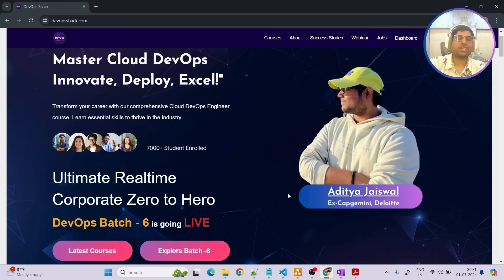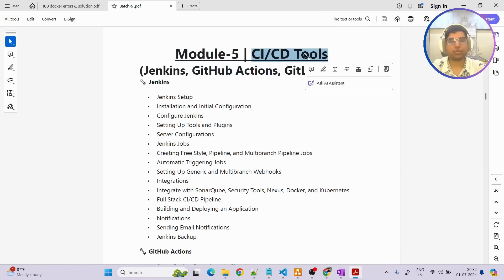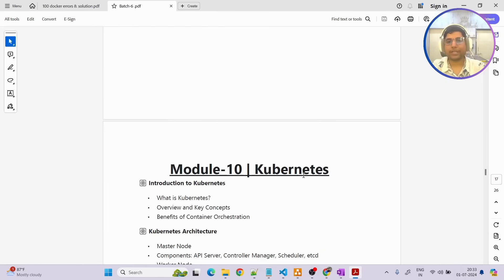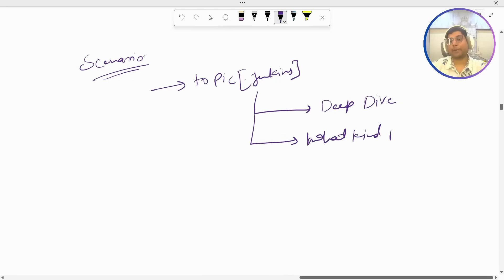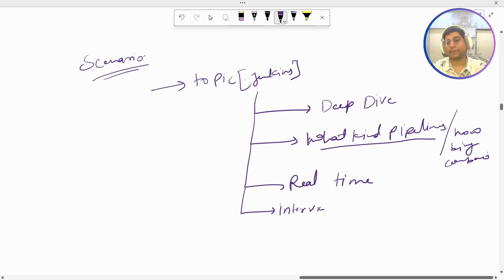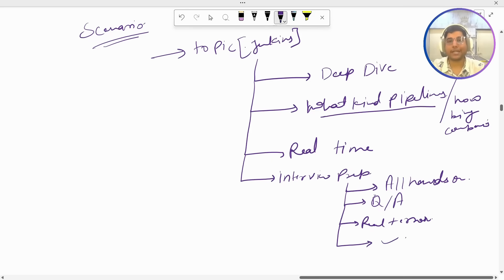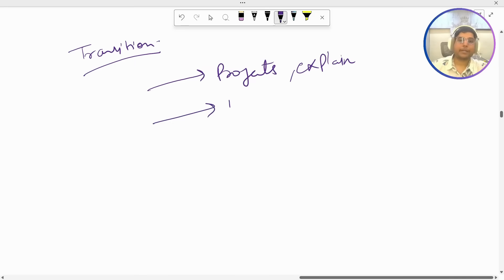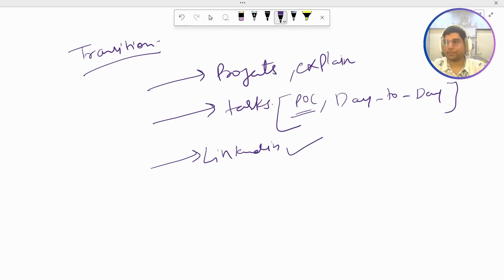Ultimate DevSecOps & Cloud DevOps Course | Batch-6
Batch-6 | Zero To Hero | DevSecOps & Cloud DevOps

📅 𝗦𝘁𝗮𝗿𝘁𝗶𝗻𝗴 𝗗𝗮𝘁𝗲: 30th July, 𝟮𝟬𝟮𝟰
🕗 Timings: Live Sessions at 8 PM IST on Weekends & Pre-recorded Videos on Weekdays

Secure your spot now!

📆 Course Schedule:

𝗟𝗶𝘃𝗲 𝗦𝗲𝘀𝘀𝗶𝗼𝗻𝘀: Every weekend at 8 PM IST
𝗣𝗿𝗲-𝗿𝗲𝗰𝗼𝗿𝗱𝗲𝗱 𝗩𝗶𝗱𝗲𝗼𝘀: Available on weekdays
Don't miss this opportunity to enhance your skills, boost your career, and stay ahead in the dynamic world of DevOps. Join us for an enriching learning experience!

📚 𝗖𝗼𝘂𝗿𝘀𝗲 𝗠𝗼𝗱𝘂𝗹𝗲𝘀:

𝟭. 🚀 𝗜𝗻𝘁𝗿𝗼𝗱𝘂𝗰𝘁𝗶𝗼𝗻 𝘁𝗼 𝗗𝗲𝘃𝗦𝗲𝗰𝗢𝗽𝘀 & 𝗖𝗹𝗼𝘂𝗱 𝗗𝗲𝘃𝗢𝗽𝘀

𝟮. ⚙️ 𝗦𝗲𝘁𝘁𝗶𝗻𝗴 𝘂𝗽 𝘁𝗵𝗲 𝗗𝗲𝘃𝗢𝗽𝘀 𝗘𝗻𝘃𝗶𝗿𝗼𝗻𝗺𝗲𝗻𝘁
 - 🐧 𝗟𝗶𝗻𝘂𝘅
 - 📜 𝗦𝗵𝗲𝗹𝗹 𝗦𝗰𝗿𝗶𝗽𝘁𝗶𝗻𝗴

𝟯. 🔄 𝗩𝗲𝗿𝘀𝗶𝗼𝗻 𝗖𝗼𝗻𝘁𝗿𝗼𝗹 𝘄𝗶𝘁𝗵 𝗚𝗶𝘁

𝟰. 🛠️ 𝗕𝘂𝗶𝗹𝗱 𝗧𝗼𝗼𝗹𝘀
 - 🛢️ 𝗠𝗮𝘃𝗲𝗻
 - 🟢 𝗡𝗼𝗱𝗲.𝗷𝘀

𝟱. 🔄 𝗖𝗜/𝗖𝗗 𝗧𝗼𝗼𝗹𝘀
 - 🚀 𝗝𝗲𝗻𝗸𝗶𝗻𝘀
 - 🌐 𝗚𝗶𝘁𝗛𝘂𝗯 𝗔𝗰𝘁𝗶𝗼𝗻𝘀
 - 🛡️ 𝗔𝘇𝘂𝗿𝗲 𝗣𝗶𝗽𝗲𝗹𝗶𝗻𝗲𝘀

𝟲. 🔐 𝗦𝗲𝗰𝘂𝗿𝗶𝘁𝘆 𝗶𝗻 𝗗𝗲𝘃𝗢𝗽𝘀
 - 📊 𝗦𝗼𝗻𝗮𝗿𝗤𝘂𝗯𝗲
 - 🕵️ 𝗢𝗪𝗔𝗦𝗣
 - 🕷️ 𝗧𝗿𝗶𝘃𝘆
 - 🔒 𝗣𝗿𝗼𝘄𝗹𝗲𝗿
 -  𝗗𝗼𝗰𝗸𝗲𝗿 𝗦𝗰𝗼𝘂𝘁

𝟳. 🐳 𝗗𝗼𝗰𝗸𝗲𝗿
 - 📄 𝗗𝗼𝗰𝗸𝗲𝗿𝗳𝗶𝗹𝗲
 - 🖼️ 𝗗𝗼𝗰𝗸𝗲𝗿 𝗜𝗺𝗮𝗴𝗲
 - 📦 𝗖𝗼𝗻𝘁𝗮𝗶𝗻𝗲𝗿
 - 🚢 𝗖𝗼𝗺𝗽𝗼𝘀𝗲
 - 🌐 𝗡𝗲𝘁𝘄𝗼𝗿𝗸𝗶𝗻𝗴
 -  𝗠𝘂𝗹𝘁𝗶𝘀𝘁𝗮𝗴𝗲 𝗗𝗼𝗰𝗸𝗲𝗿𝗳𝗶𝗹𝗲
 - 📦 𝗩𝗼𝗹𝘂𝗺𝗲

𝟴. ☸️ 𝗞𝘂𝗯𝗲𝗿𝗻𝗲𝘁𝗲𝘀
 - 🏗️ 𝗔𝗿𝗰𝗵𝗶𝘁𝗲𝗰𝘁𝘂𝗿𝗲
 - 🧩 𝗖𝗼𝗺𝗽𝗼𝗻𝗲𝗻𝘁𝘀
 - 🧾 𝗬𝗔𝗠𝗟
 - 🏭 𝗠𝘂𝗹𝘁𝗶𝗽𝗹𝗲 𝗙𝘂𝗹𝗹 𝘀𝘁𝗮𝗰𝗸 𝗔𝗽𝗽 𝗗𝗲𝗽𝗹𝗼𝘆𝗺𝗲𝗻𝘁

𝟵. 🏗️ 𝗜𝗻𝗳𝗿𝗮𝘀𝘁𝗿𝘂𝗰𝘁𝘂𝗿𝗲 𝗮𝘀 𝗖𝗼𝗱𝗲 (𝗜𝗮𝗖)
 - ⚙️ 𝗧𝗲𝗿𝗿𝗮𝗳𝗼𝗿𝗺
 - 🛠️ 𝗔𝗻𝘀𝗶𝗯𝗹𝗲

𝟭𝟬. ☁️ 𝗔𝘇𝘂𝗿𝗲 𝗗𝗲𝘃𝗢𝗽𝘀
 - 🚀 𝗙𝘂𝗹𝗹 𝗦𝘁𝗮𝗰𝗸 𝗣𝗶𝗽𝗲𝗹𝗶𝗻𝗲
 - 🌐 𝗔𝗞𝗦/𝗔𝗖𝗥/𝗔𝘇𝘂𝗿𝗲 𝗙𝘂𝗻𝗰𝘁𝗶𝗼𝗻𝘀/𝗔𝗽𝗽 𝗦𝗲𝗿𝘃𝗶𝗰𝗲

𝟭𝟭. 📊 𝗠𝗼𝗻𝗶𝘁𝗼𝗿𝗶𝗻𝗴 𝗮𝗻𝗱 𝗟𝗼𝗴𝗴𝗶𝗻𝗴

𝟭𝟮. 📄 𝗥𝗲𝘀𝘂𝗺𝗲

𝟭𝟯. 🏢 𝗖𝗼𝗿𝗽𝗼𝗿𝗮𝘁𝗲 𝗣𝗿𝗼𝗷𝗲𝗰𝘁𝘀 𝗘𝘅𝗽𝗹𝗮𝗻𝗮𝘁𝗶𝗼𝗻 𝘄𝗶𝘁𝗵 𝗔𝗿𝗰𝗵𝗶𝘁𝗲𝗰𝘁𝘂𝗿𝗲